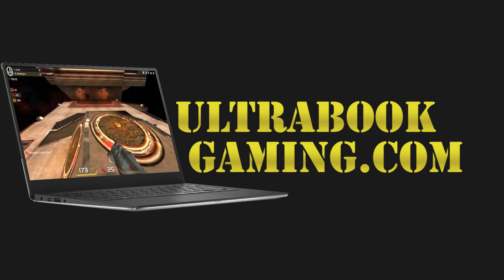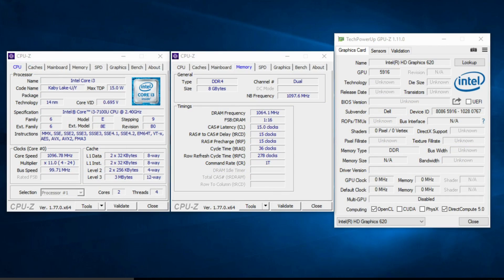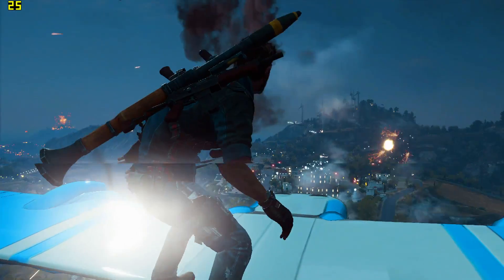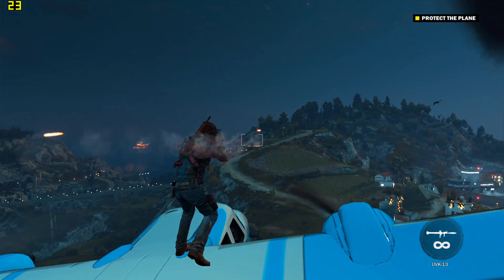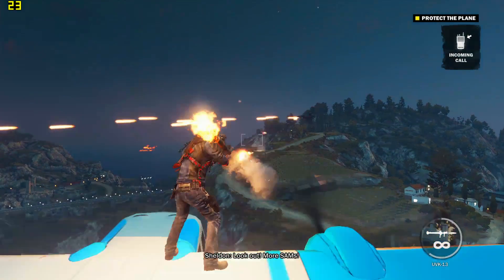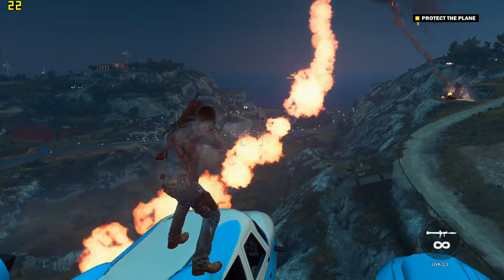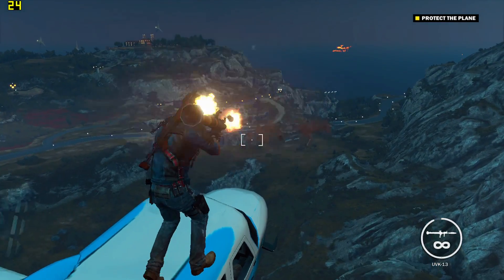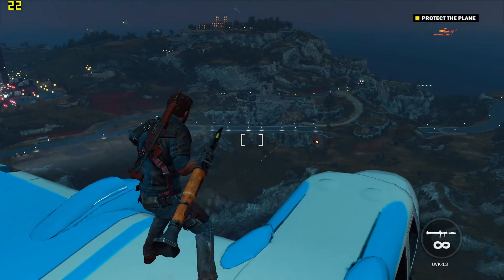Intel HD 620 Gaming - Just Cause 3 - i3-7100U, i5-7200U, i7-7500U, Kaby Lake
Testing Just Cause 3 running on Intel HD 620 graphics on an Intel Core i3-7100U 'Kaby Lake' processor, in a Dell Inspiron 15-5567 laptop.

The game was tested at 1366x768 on low detail settings. Frame rates were typically in the 15-25fps range, and the game was too slow to really be considered playable. Dropping the resolution further improved frame rates

System Specifications:
2 x 4GB DDR4-2133
240GB SSD